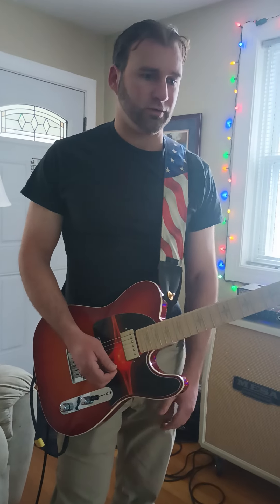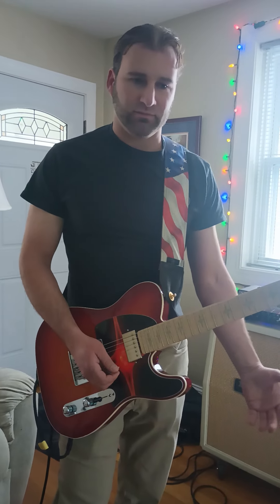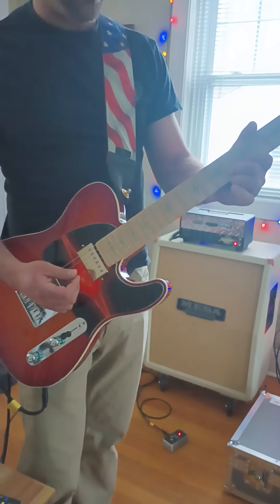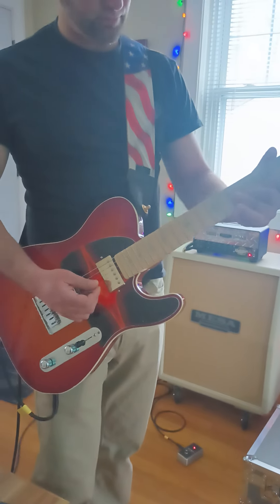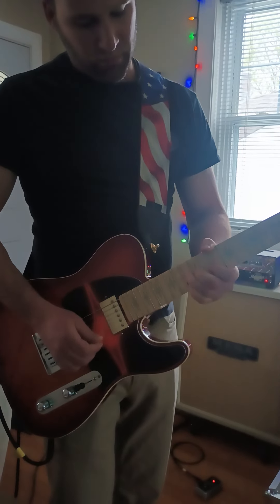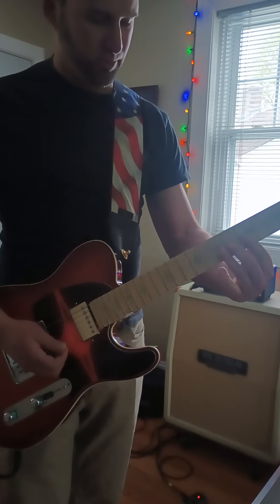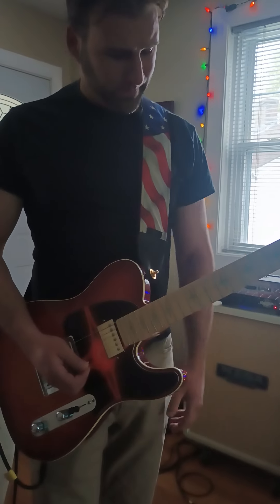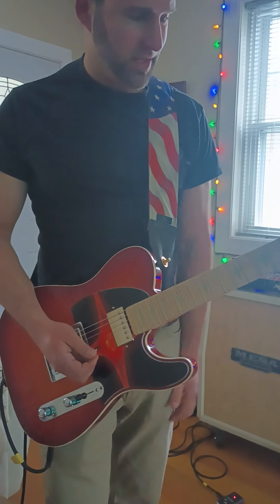Godsmack - Keep Away solo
a rough template at best. my first YouTube video for a tutorial. if you want more info on it drop a comment. if you want to hate on the vid that's cool too, I'm half a dumpster fire and you caught me between drinks and ripping butts. 😂 Have at it! 🤘